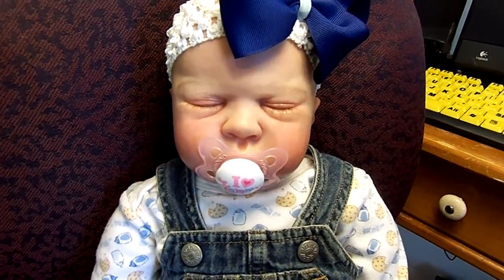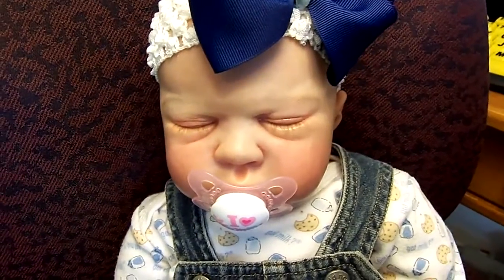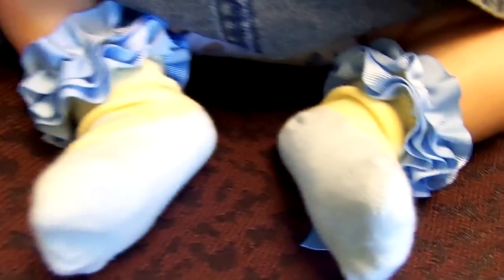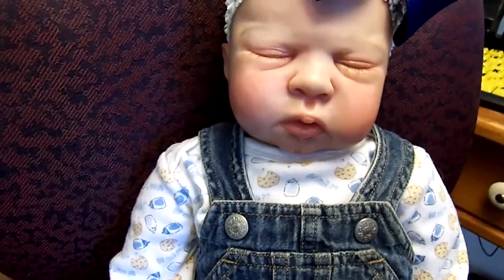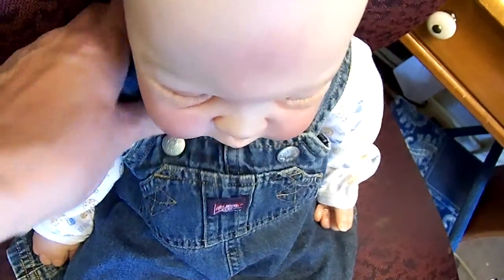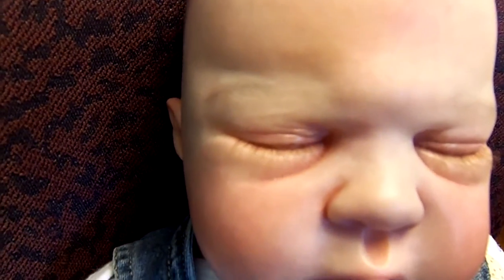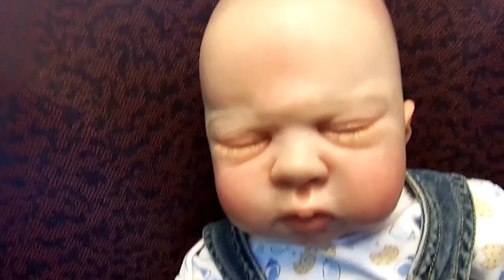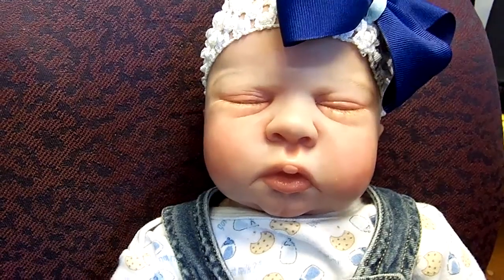CLOSE LOOK @ JASMINE BY SANDY FABER'S PAINTED HAIR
This baby was purchased used on EBay, but the paperwork that came with her said she was created by Michelle Kight of Michelle's Country Cradle.  Her painted hair is amazingly beautiful...